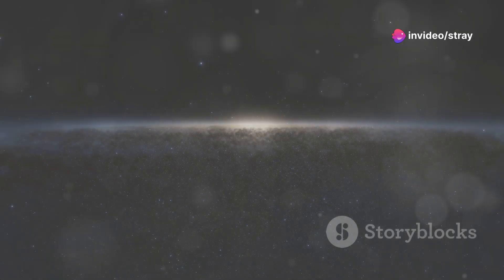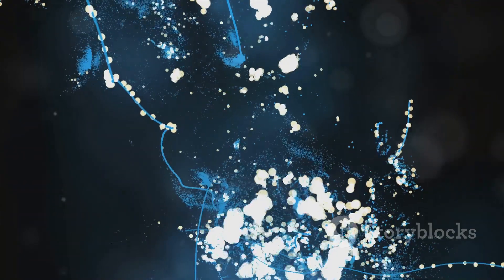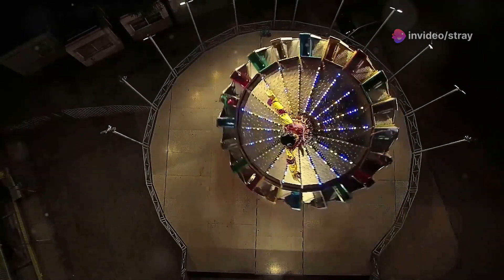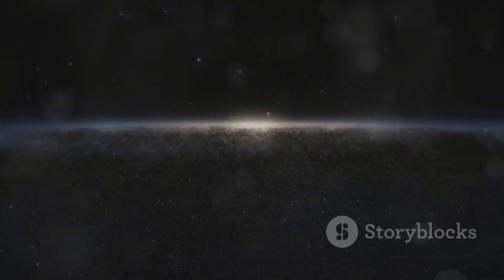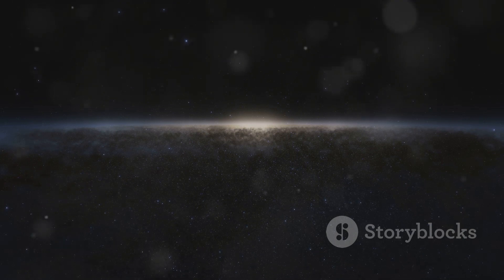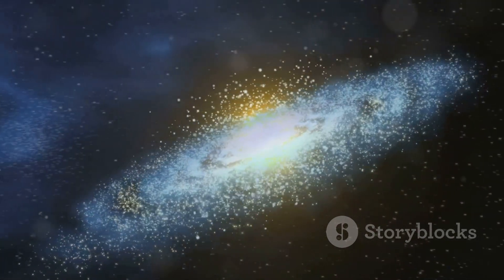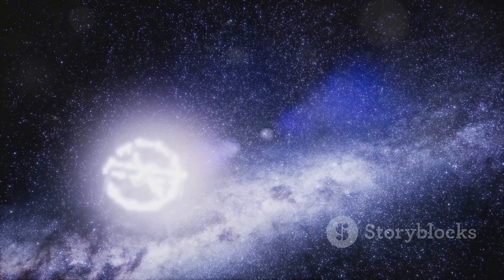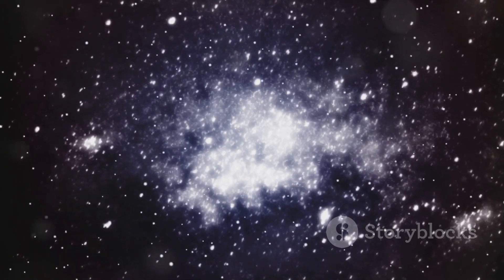Unlocking the Universe... The Magic of the Amplituhedron.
Particle physics.